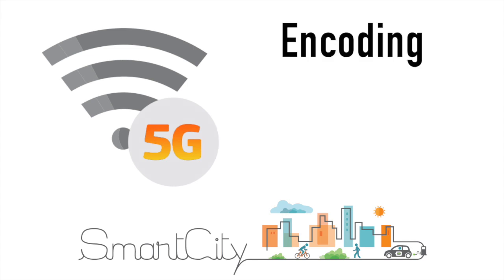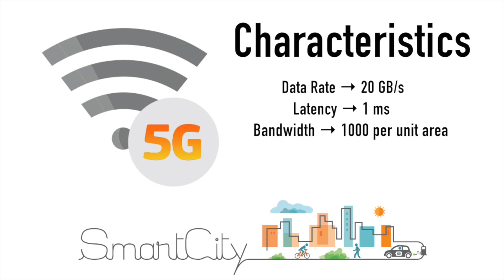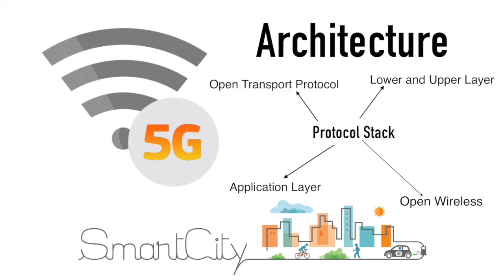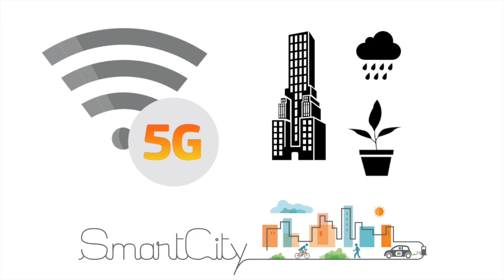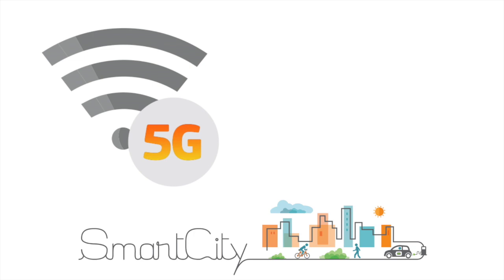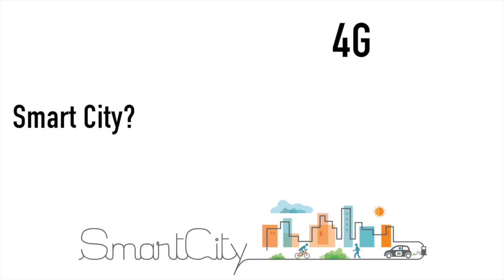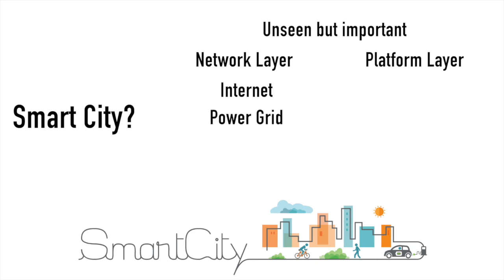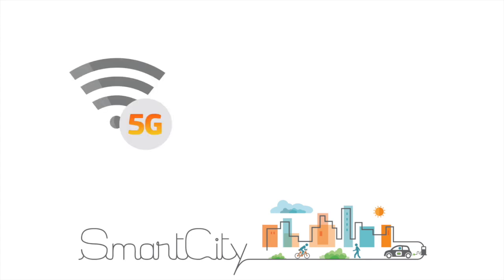5G Applications in Smart City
Video presentation on 5G applications in smart city.

Prepared and done by:
Muhammad Azizi bin Abdul Aziz
Aye Chan Zay Hta
Poon Shi Chun
Jagveeran Singh